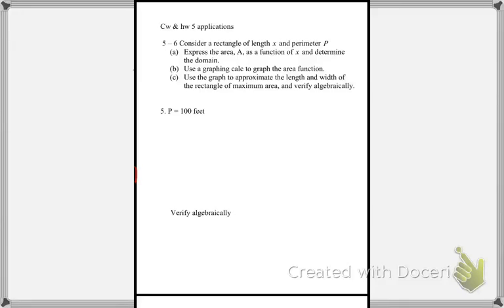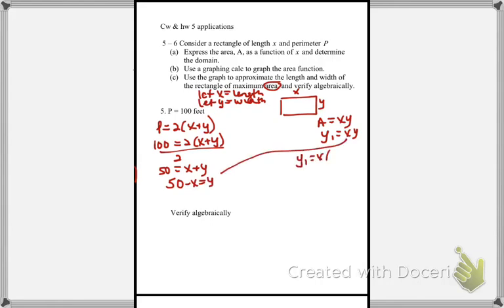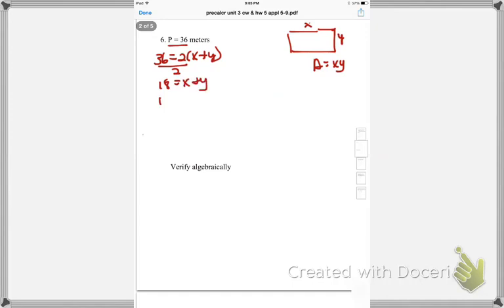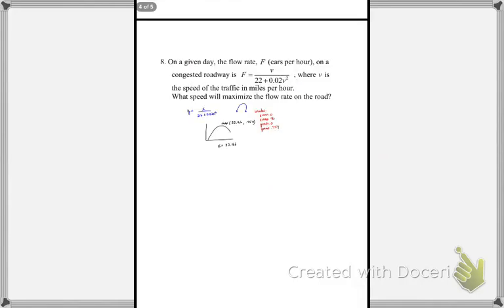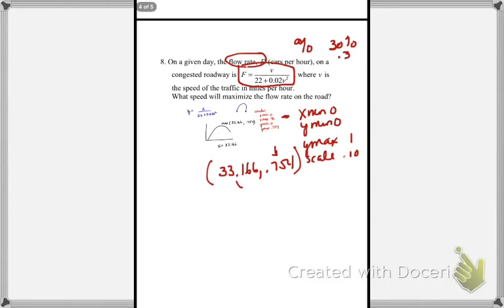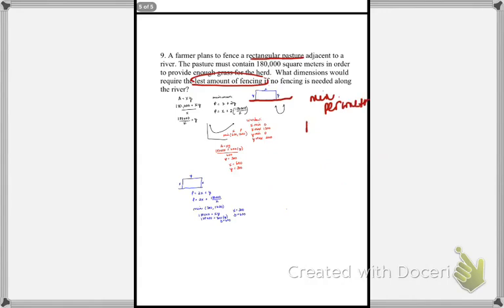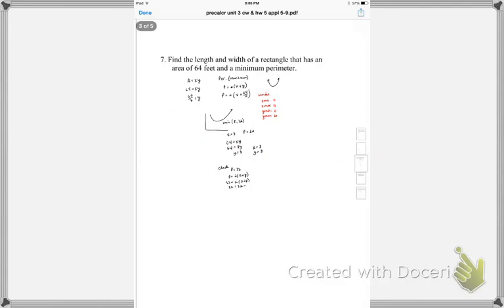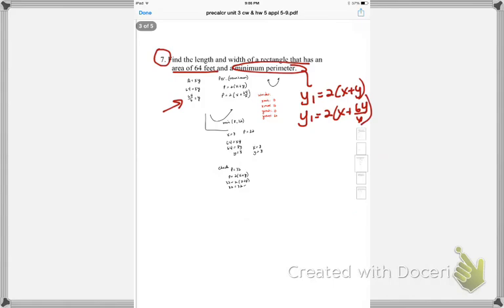precalc unit 3 hw 5 appl 1 5-9